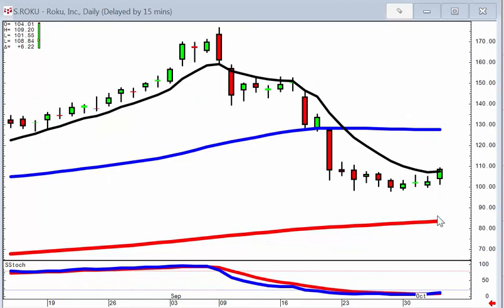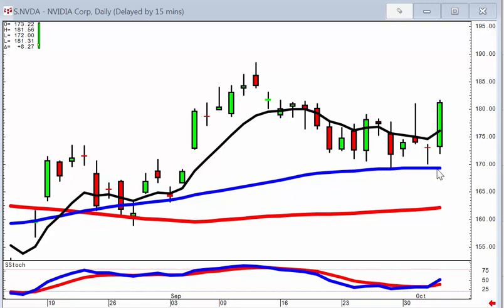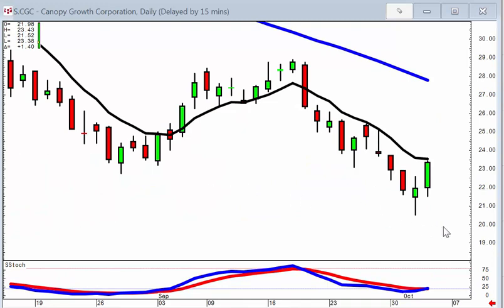candlestick forum market direction October 3, 2019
The 200 day moving average was the likely target for a support area. Witnessing a true candlestick reversal signal at that level provides investors with much more clarity of what investor sentiment did once it hits that support level. The hammer signal showed a high probability reversal in the markets based upon bullish confirmation tomorrow.